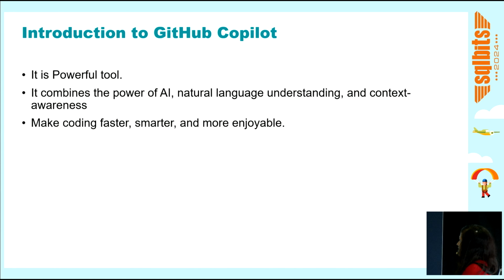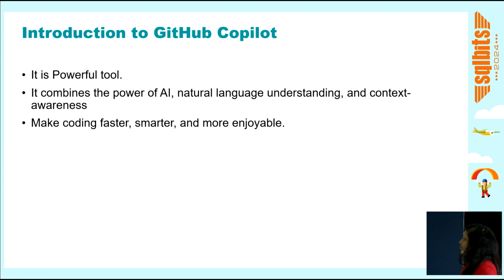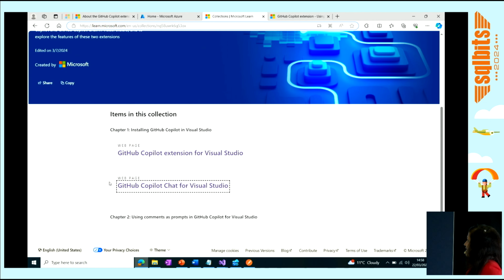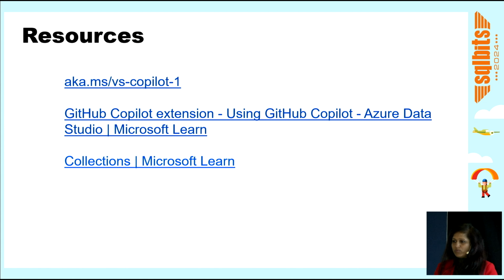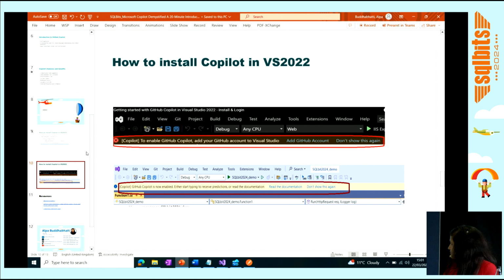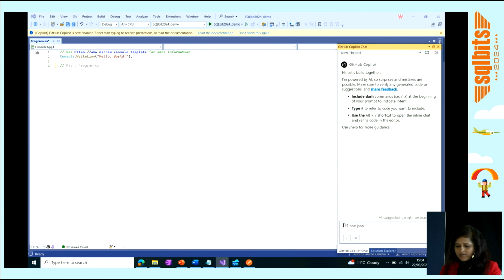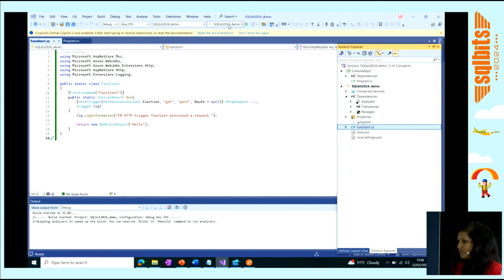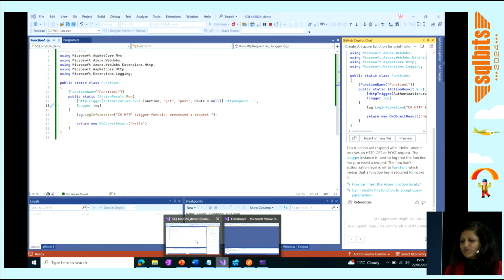Microsoft Copilot Demystified: A 20-Minute Introduction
Discover how Copilot empowers developers by automating tasks, offering code suggestions, and providing real-world assistance. We'll showcase its capabilities through practical demonstrations, including a use-case in building an Azure Function. Technologies covered in the demo include Azure Function and Visual Studio/Visual Studio Code.